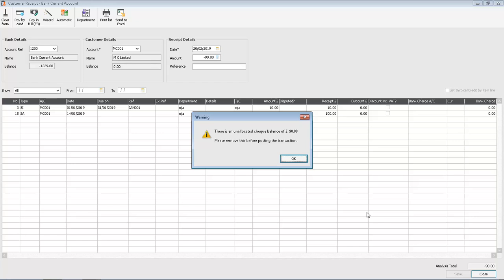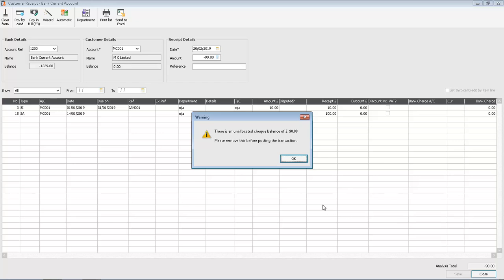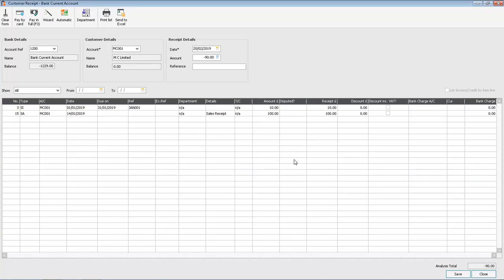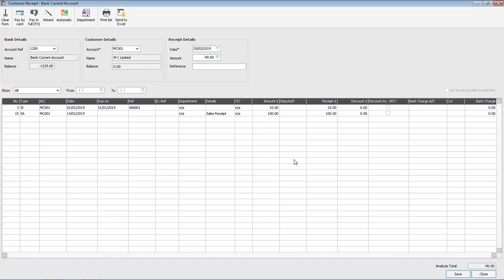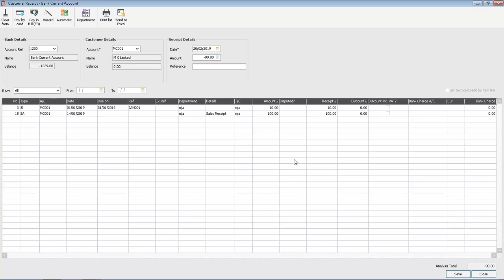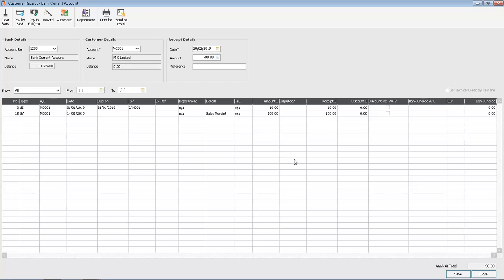Sage 50 Accounts (UK) - There is an unallocated cheque balance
Quick video explaining what to do if you get this warning when allocating transactions in Sage 50 Accounts.